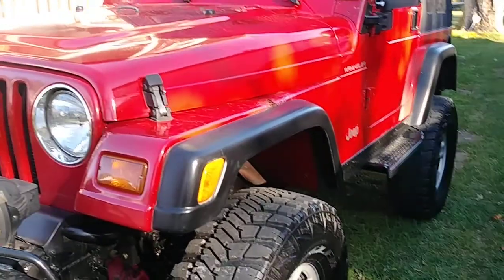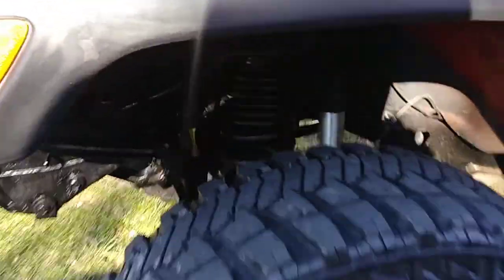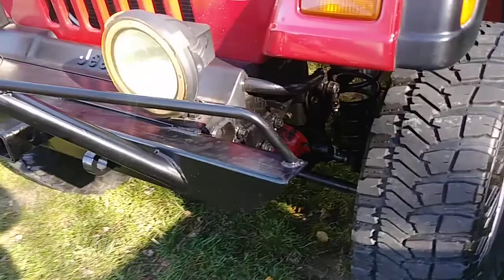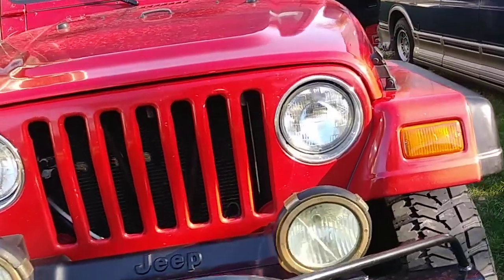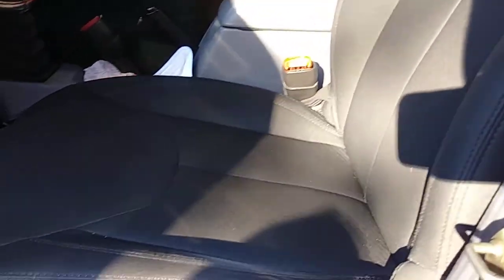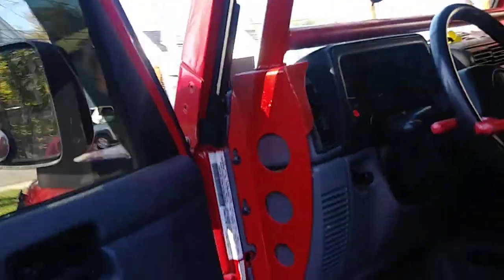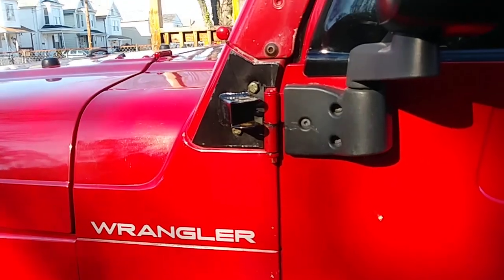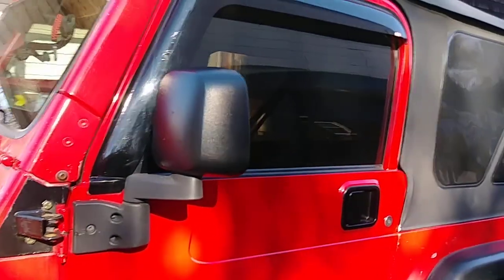Jeep for sale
restored upgrades and more to this sweet ride Jeep. call for further details Orly comment.